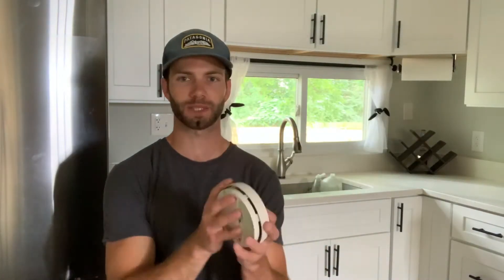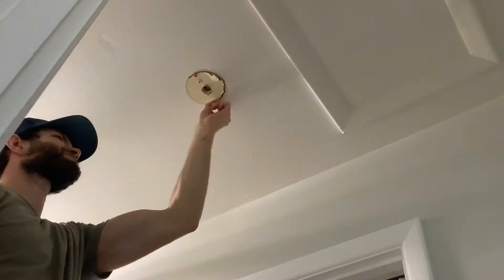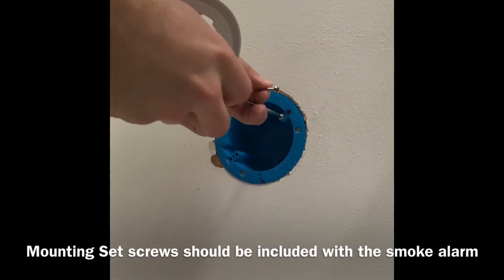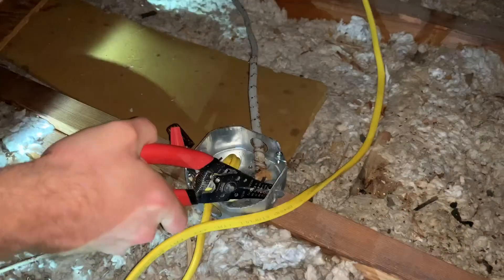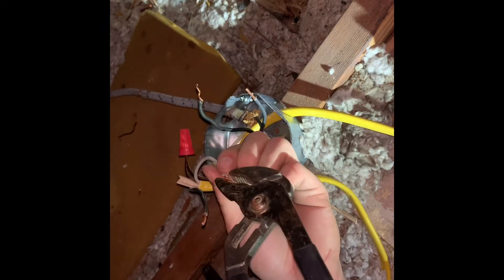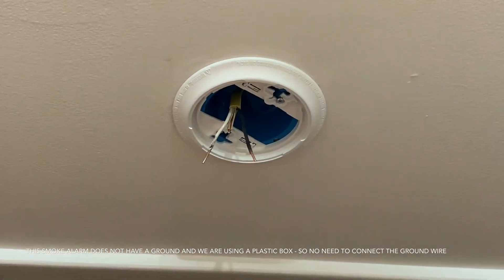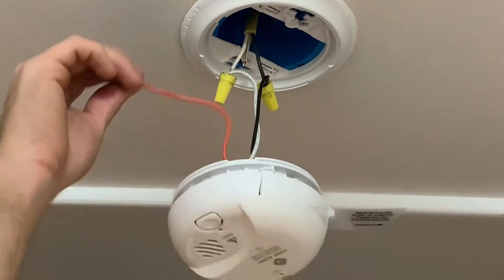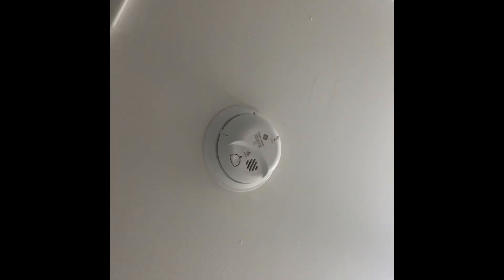How to Wire a Smoke Alarm/Carbon Monoxide Detector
In this video I demonstrate how to replace a battery powered smoke alarm/detector with a more reliable HARD-WIRED combination carbon monoxide detector/smoke alarm. Video demonstrates the removal of the existing smoke alarm, installation steps for the new smoke alarm (including all wiring), and final testing.

Links to Tools/Products Used in Video:

Carbon Monoxide Detector/Smoke Alarm

Dewalt Jab Saw

Romex Cable

Ceiling electrical box (Similar to what I got from Home Depot)

Non-contact Voltage Tester (similar to what I use, but not identical)